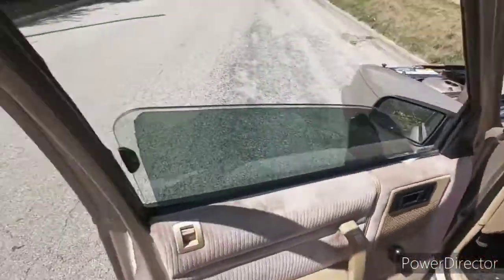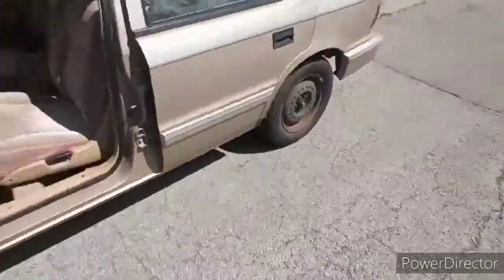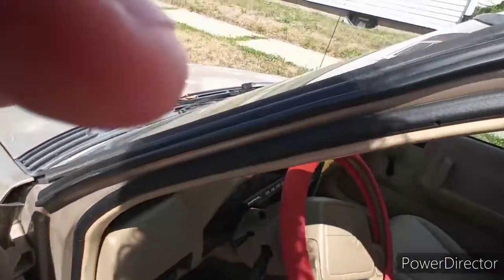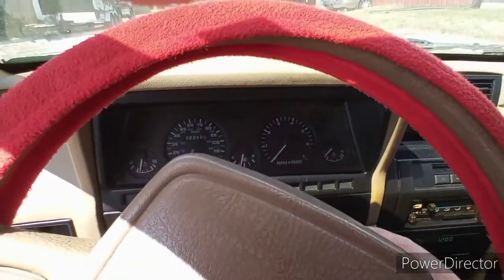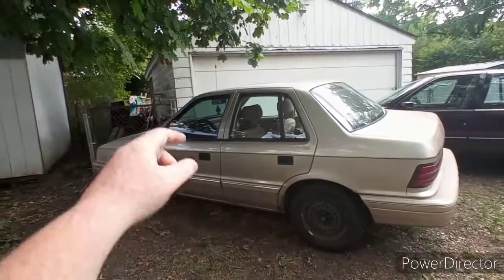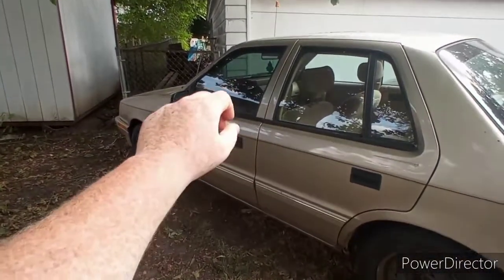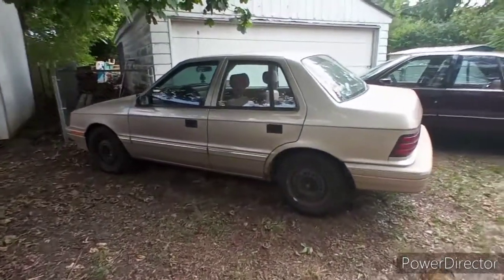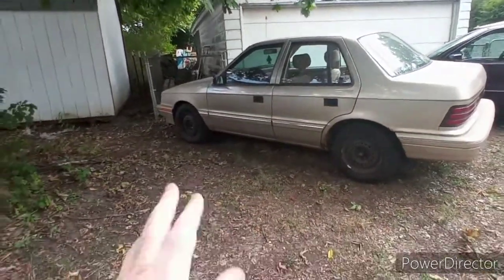Plymouth Sundance died again : (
thank you to Vado 575